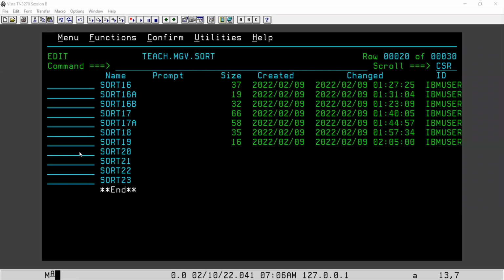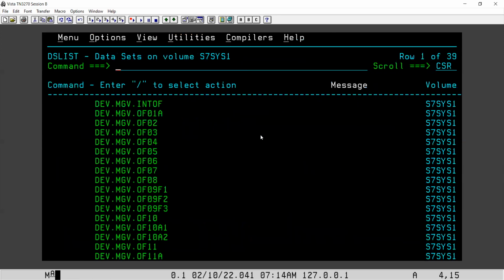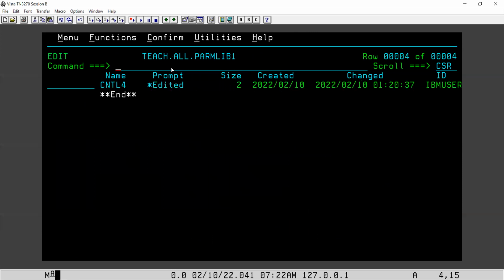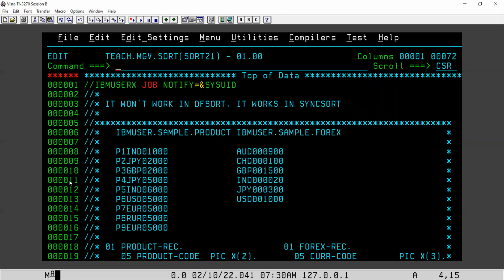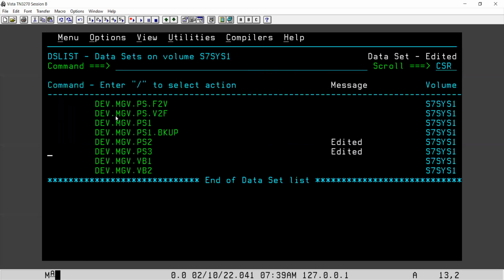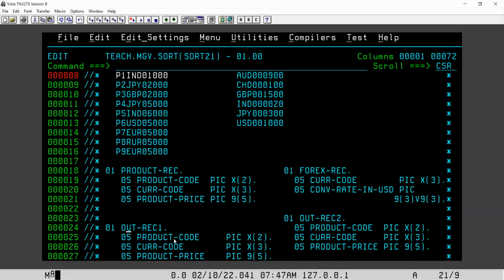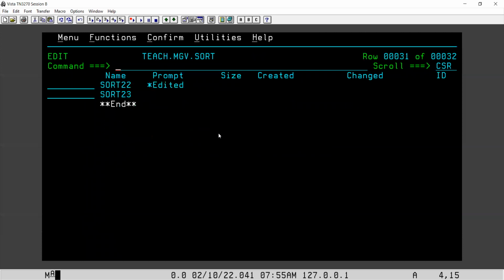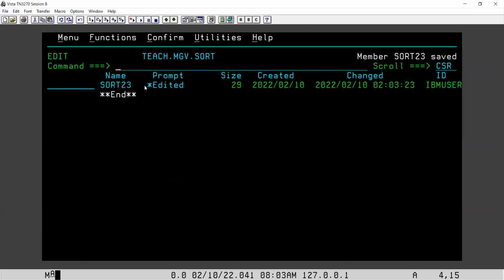IBM Mainframes, JCL sort programs(Part - 4)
IBM Mainframes, JCL, EXAMPLE SORT PROGRAMS